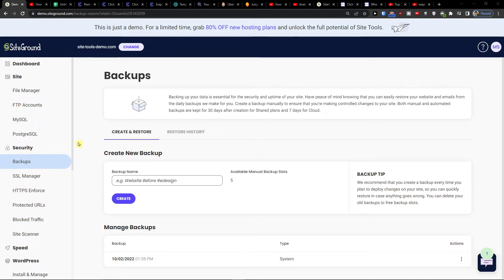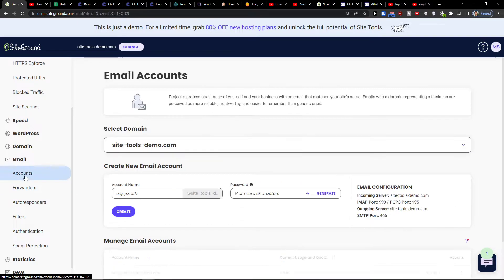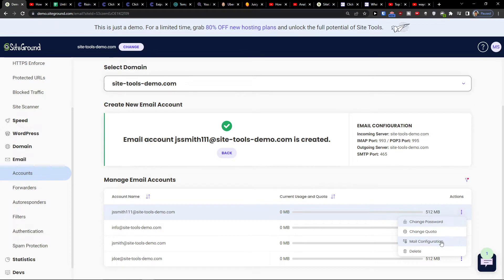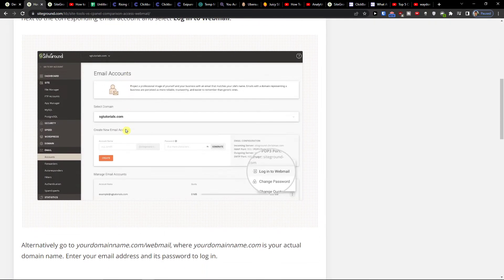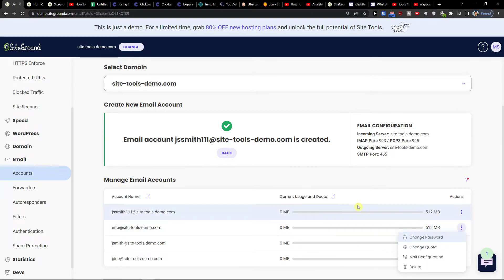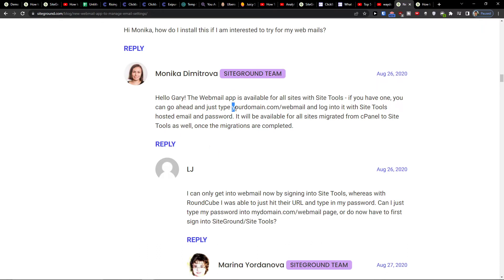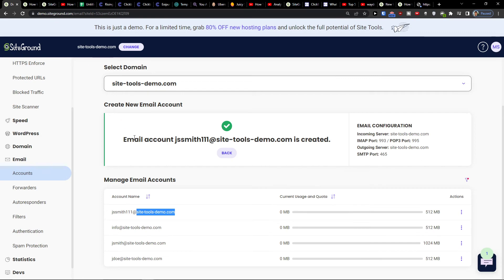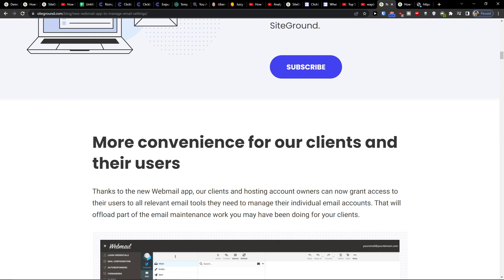How To Access Webmail In Siteground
In this video you will find out How To Access Webmail In Siteground